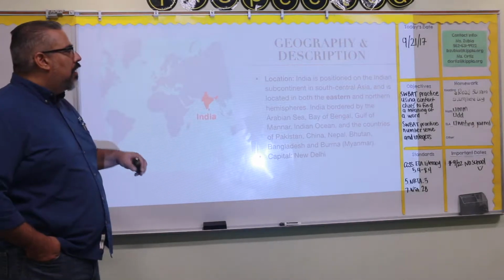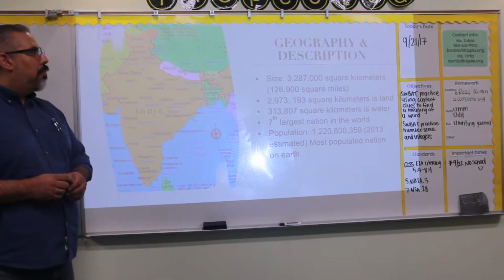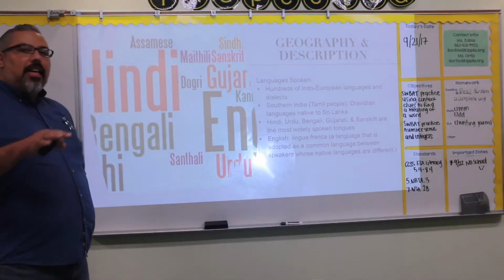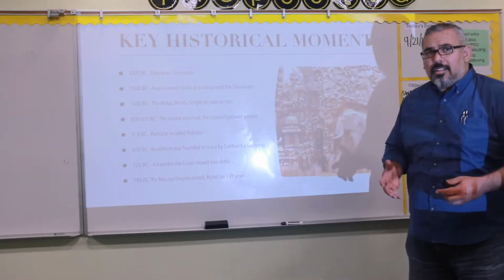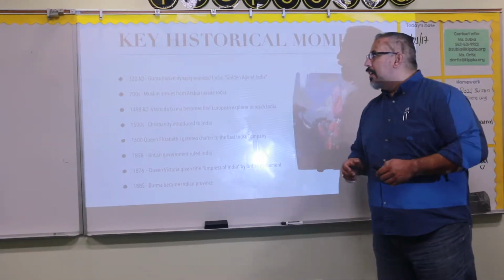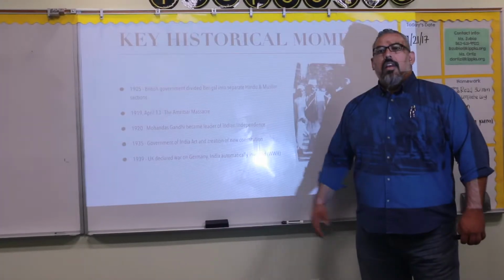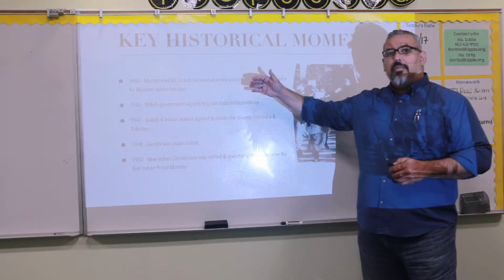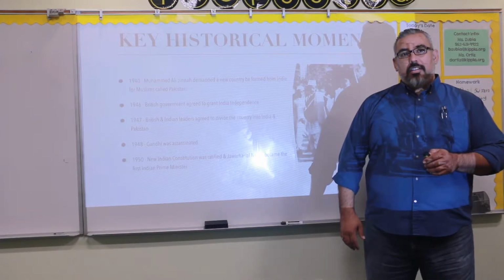Ignite India Project